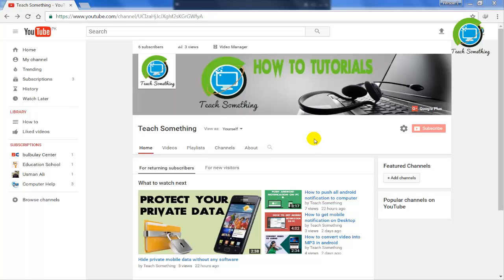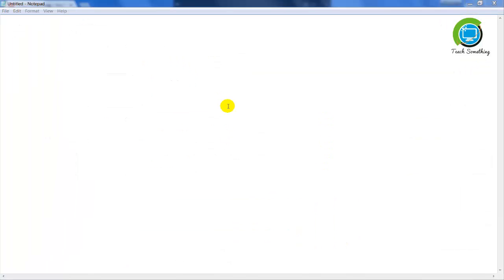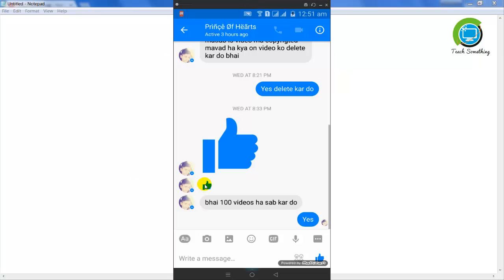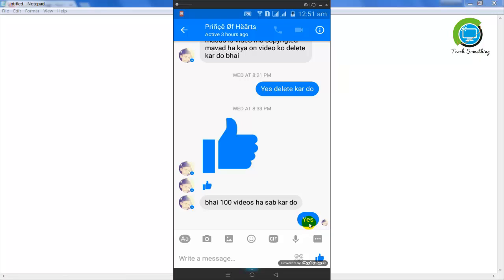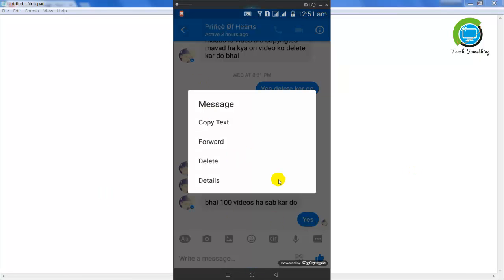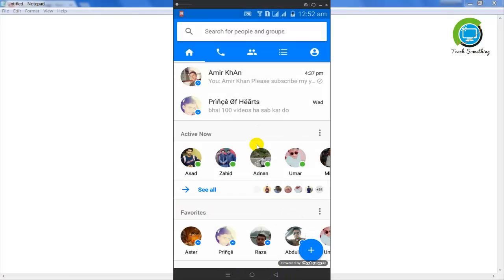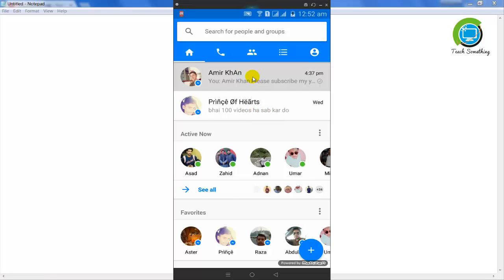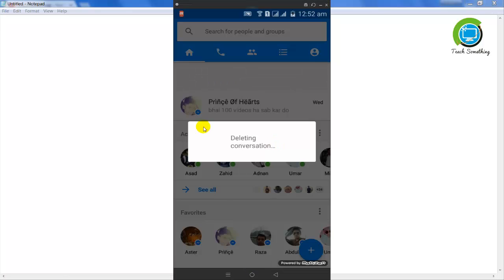How to delete Messages on facebook messenger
in this video tutorial i will gonna show you how to delete messages on facebook messenger.